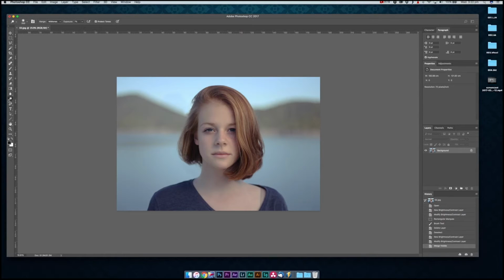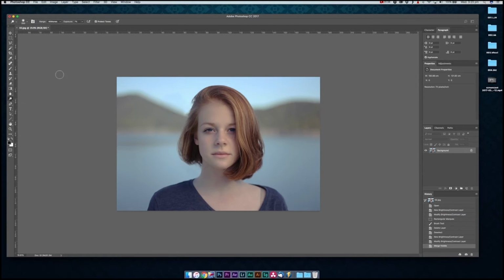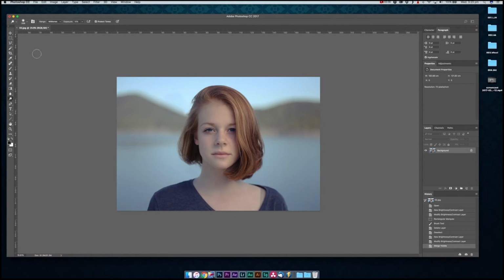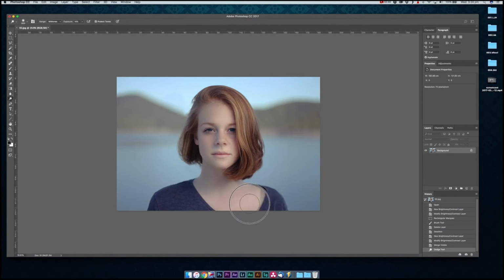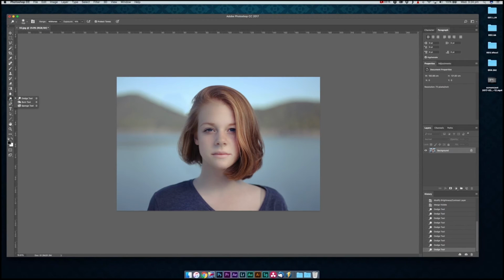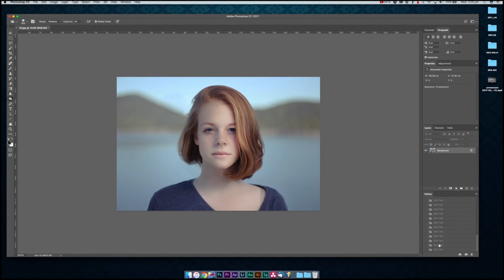Photoshop cc Basics - Dodge & Burn Tools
Photoshop creative cloud basics - dodge and burn tools

In this photoshop tutorial ill be showing the basic functions of the dodge and burn tool in Adobe Photoshop CC to help you achieve manual contrast adjustments and lighten/darken portions of your images.

I cover topics that range from basic use, to expert editing and compositing.